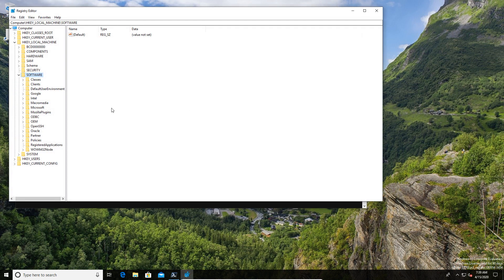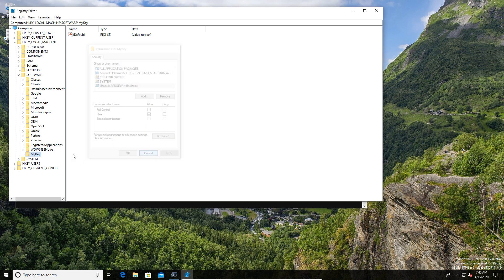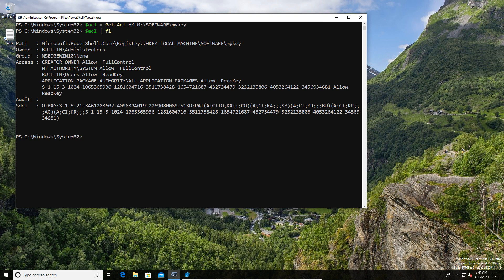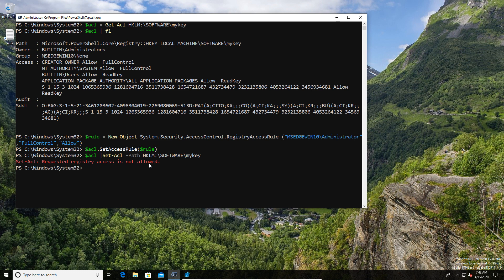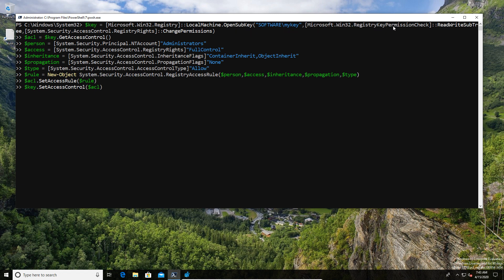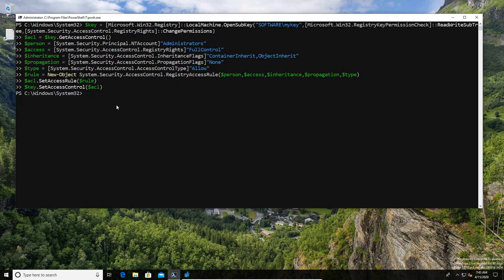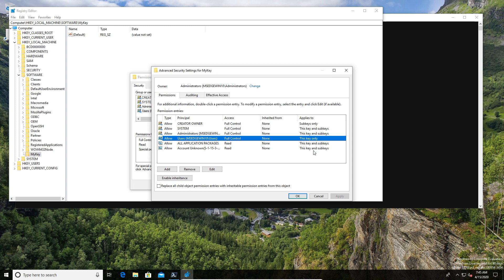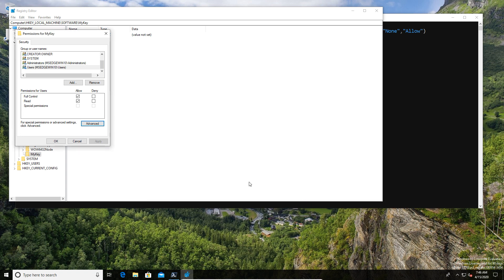Powershell Registry Permissions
Setting Windows Registry key permissions with PowerShell the way it works and when it doesn't.

This example was done with windows 10 and PowerShell 7, however, this would work just the same with PowerShell 5.1 and Windows 7